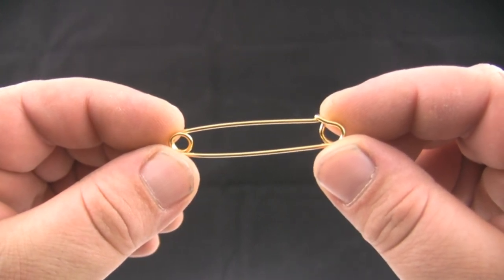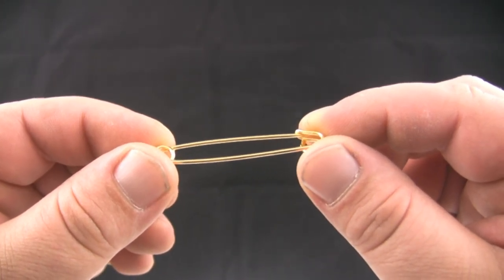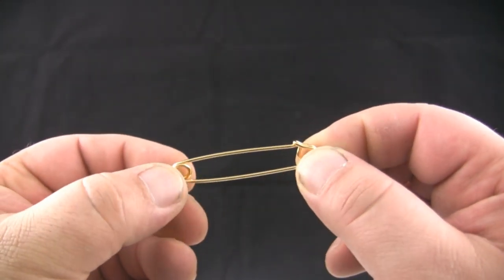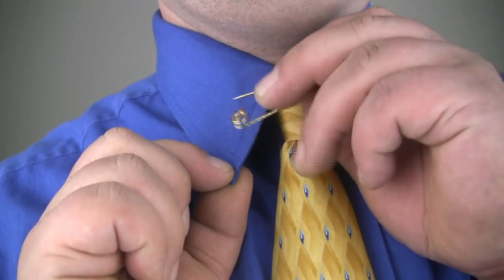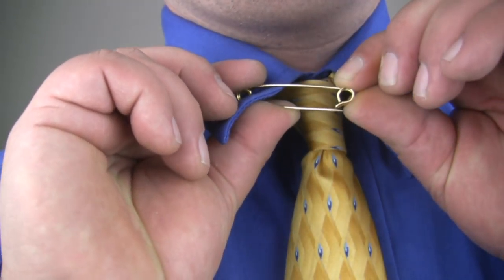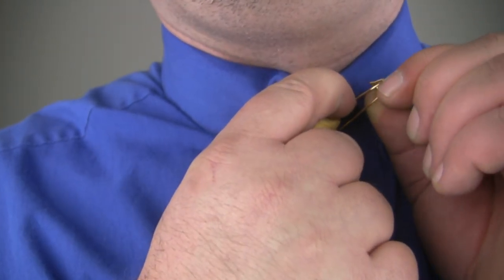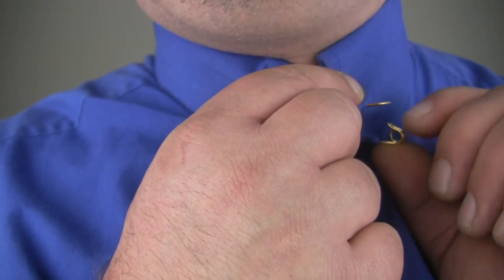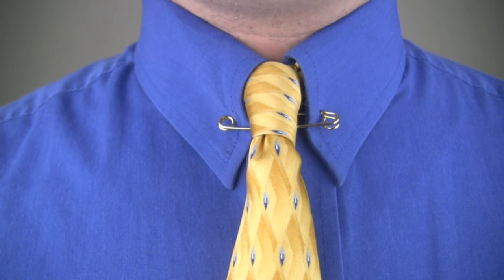How To Use a Pin-Style Collar Bar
Step-by-step instructions on how to use a pin-style collar bar.